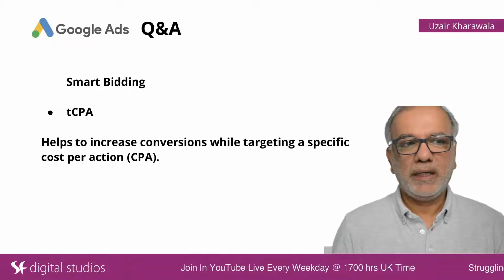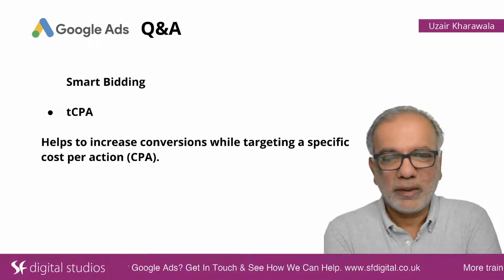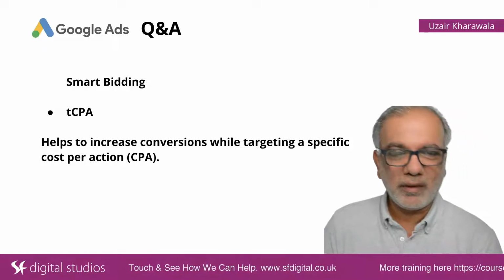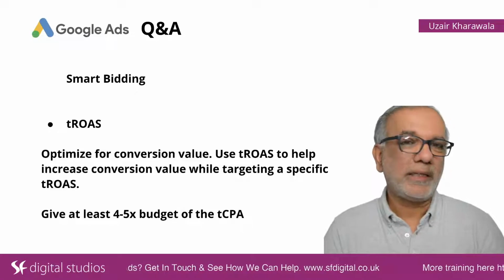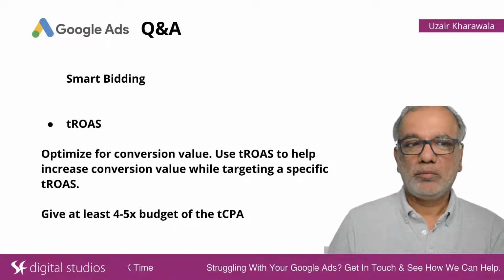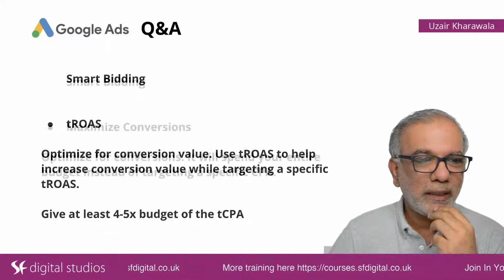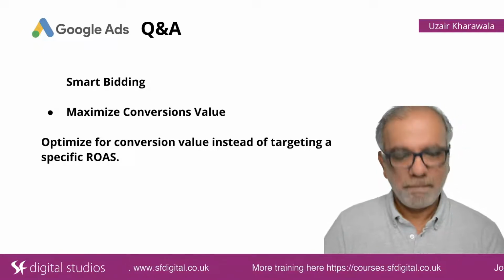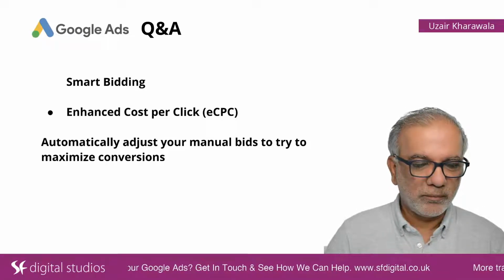Google Ads Training | Google Ads Smart Bidding Best Practices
Google has been introducing automated bidding functions into Google Ads. Google Ads smart bidding uses machine learning to automatically optimise your ads for conversions. There are multiple Smart Bidding strategies to use including, Target CPA, Target ROAS and Enhanced CPC. Learn more about Google Ads Smart Bidding in this Google Ads tutorial.

Free Resources